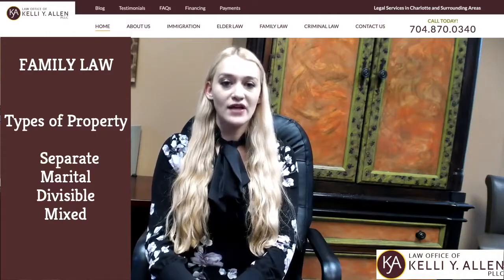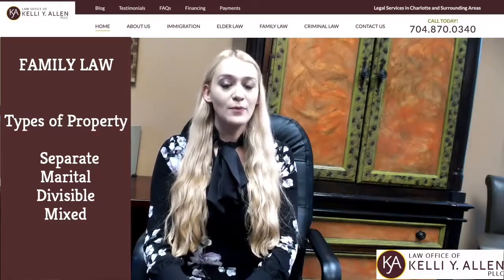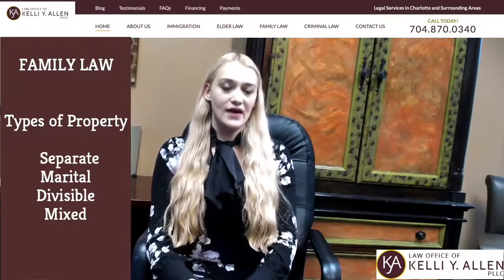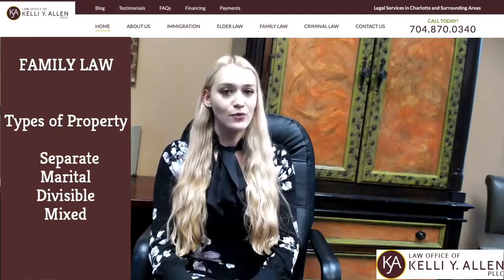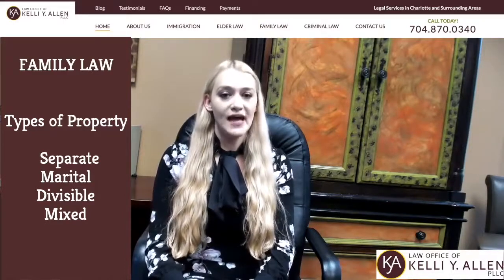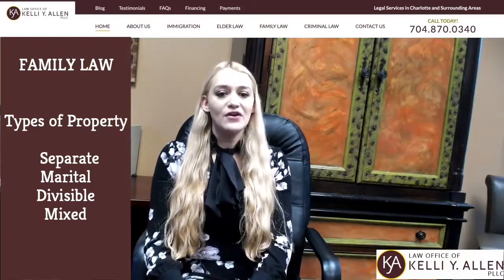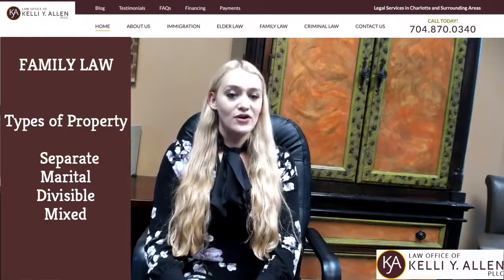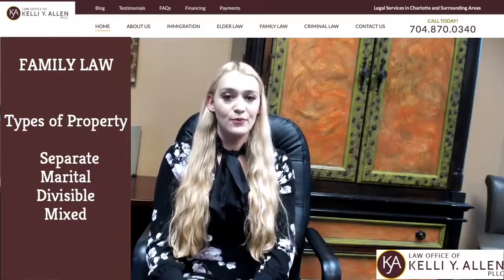Types of Property (Separate, Marital, Divisible, Mixed)